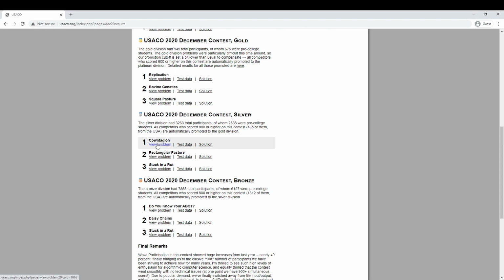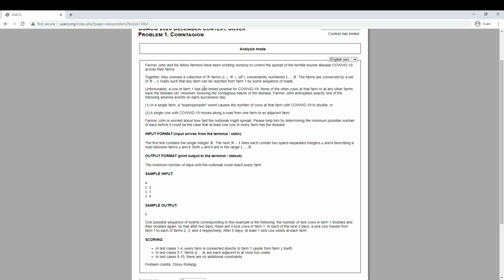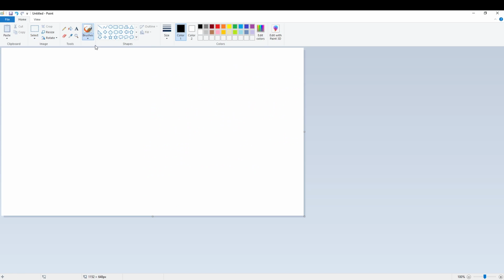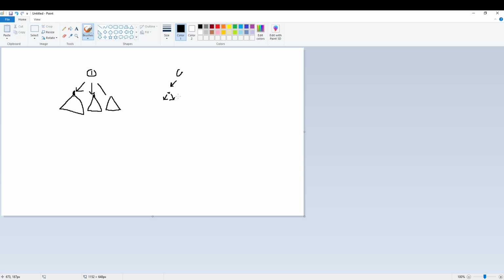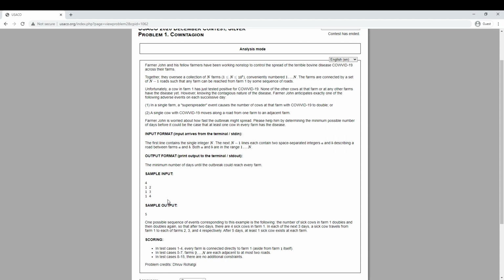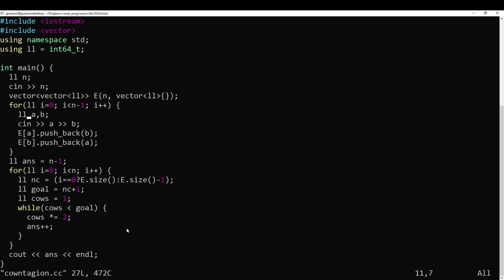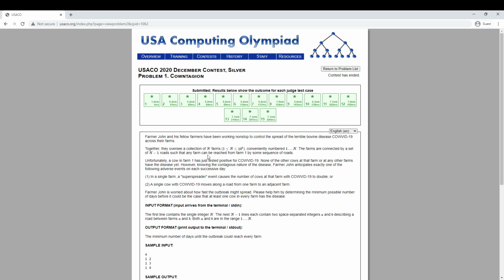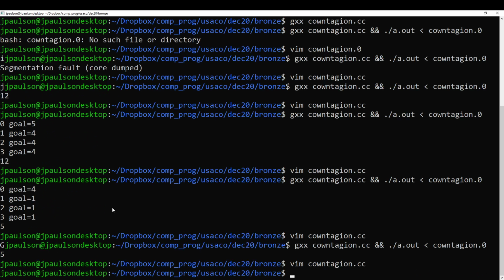USACO December 2020 - Silver - Cowntagion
Trees are a fundamental concept it's useful to get a good grasp on. The best way to represent a tree is a map of node to children of that node (sometimes you also want a map of node to parent).

In this problem, we didn't actually need to compute the children (just count them), but that's unusual.